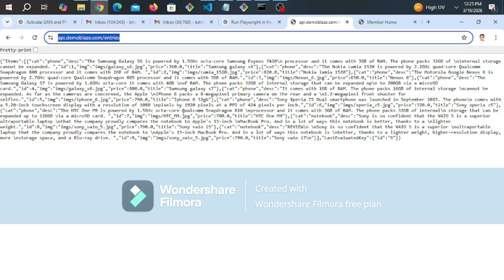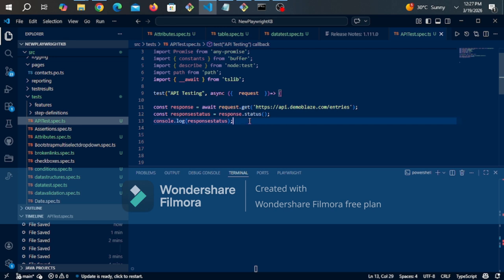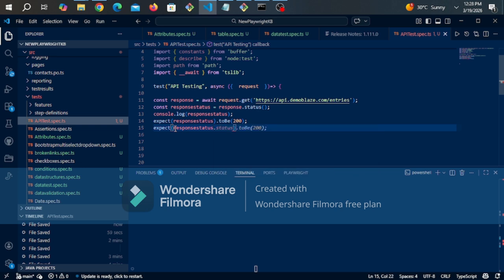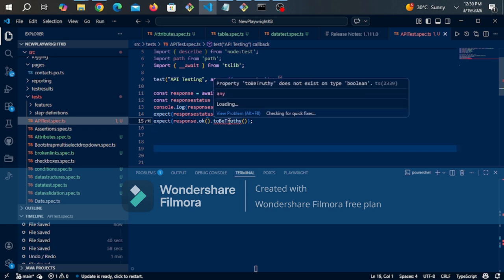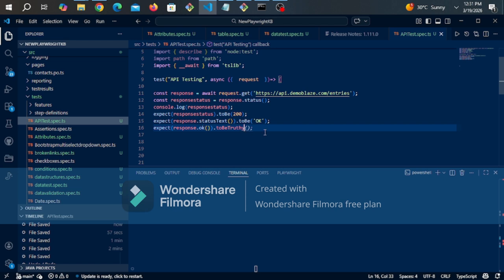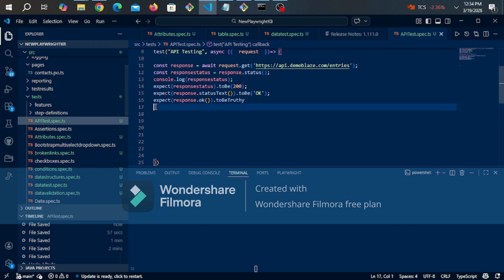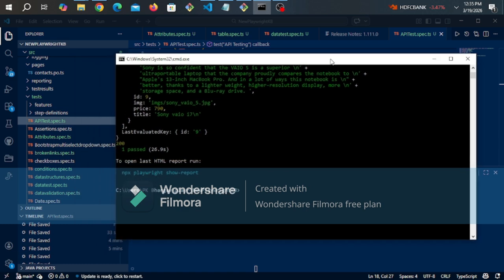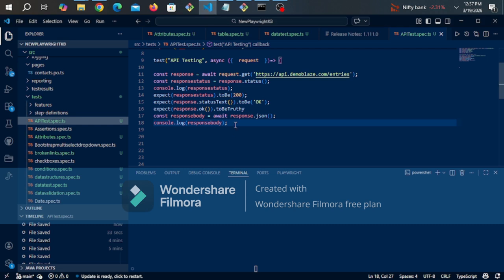How to perform API Testing via playwright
This video will explains you how to Call and API and perform basic assertions , get response body and status code